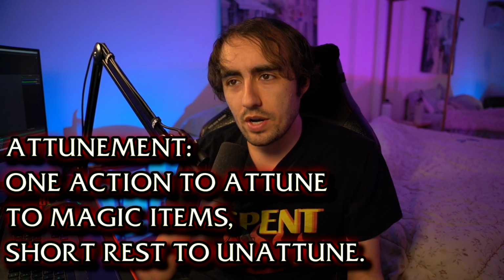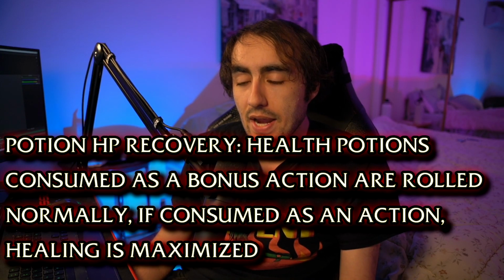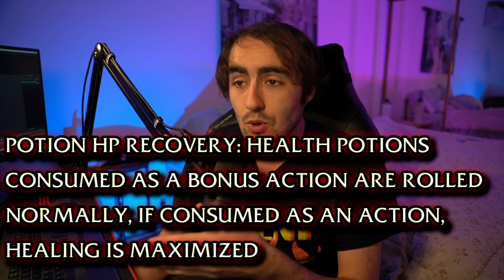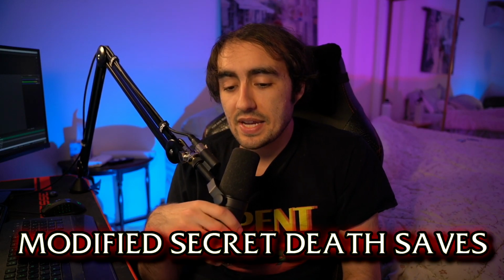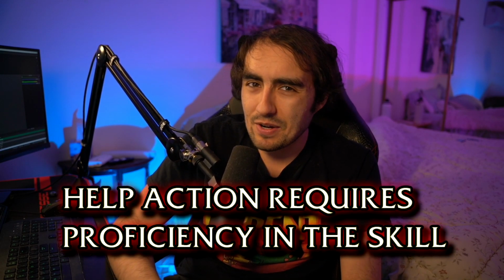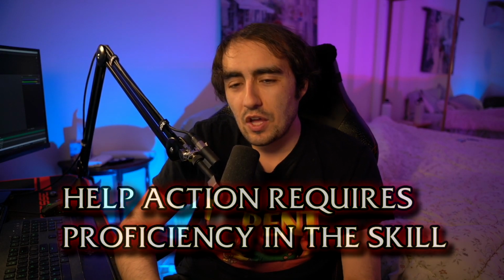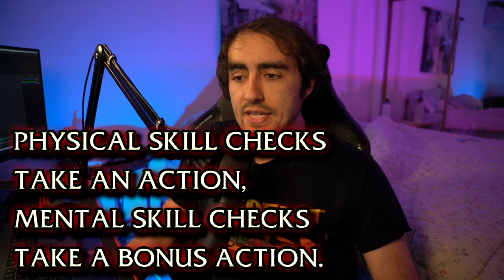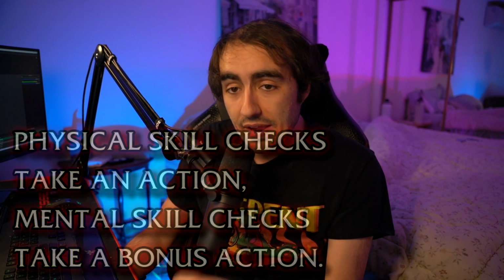My 17 Favorite House Rules for DnD 5E in 2021!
Over the last year I expanded my list of Homebrew rules that I include in my DnD 5e Games. With that in mind, here are my 17 house rules that I include in my Dungeons and Dragons games.